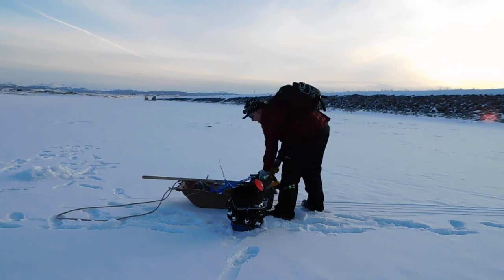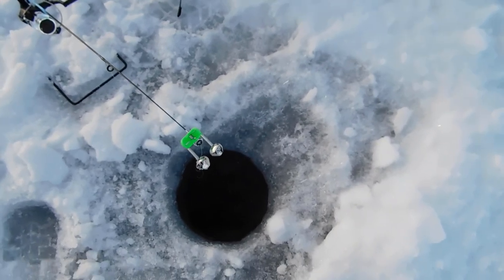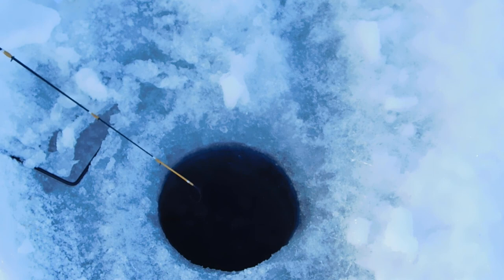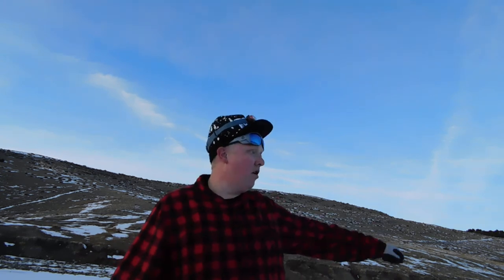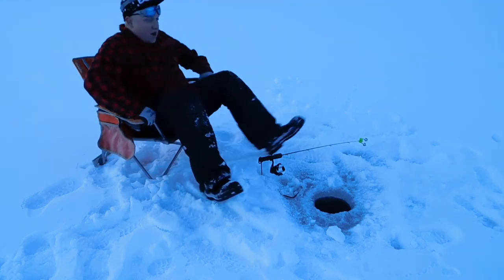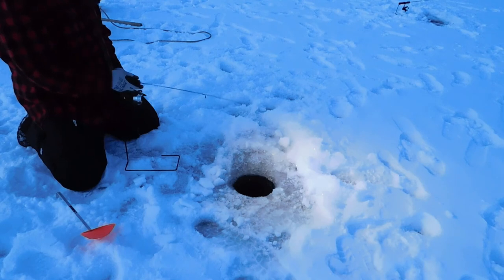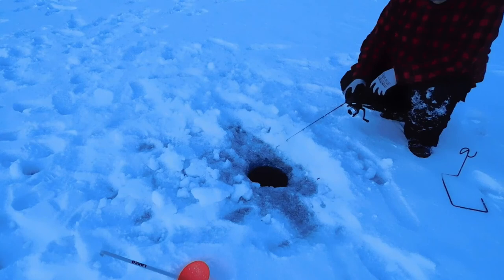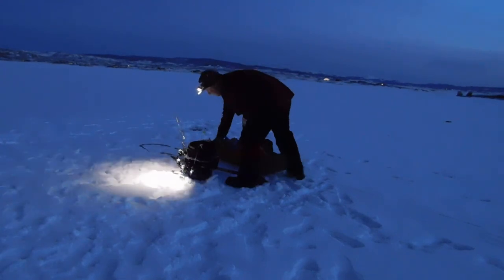Ice Fishing with Drill Auger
BE SAFE OUT ON THE ICE!